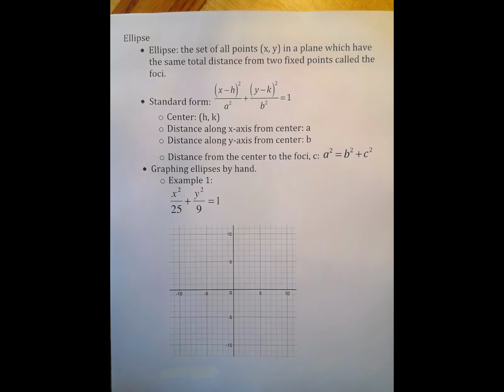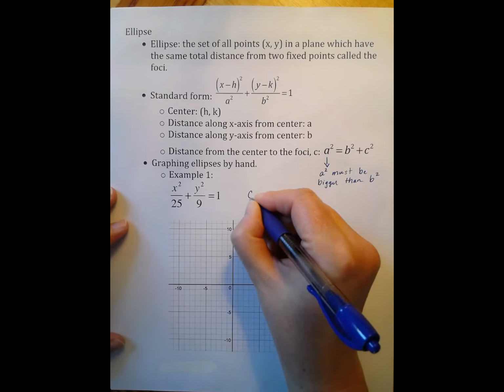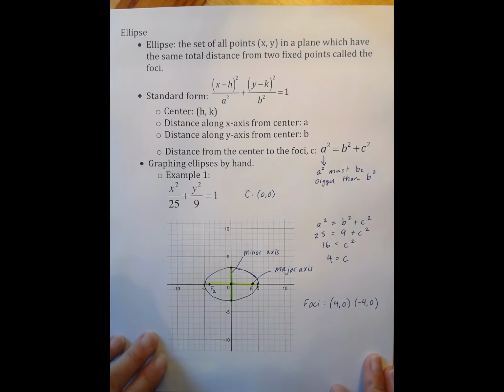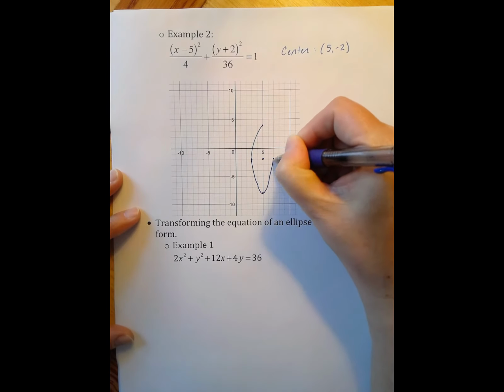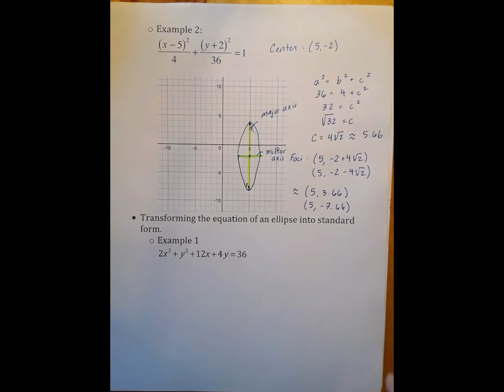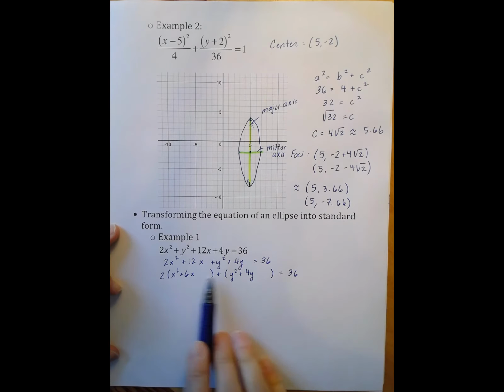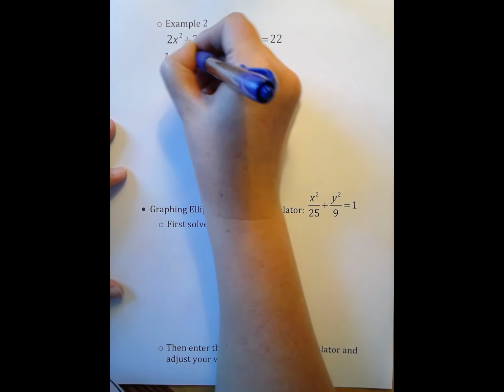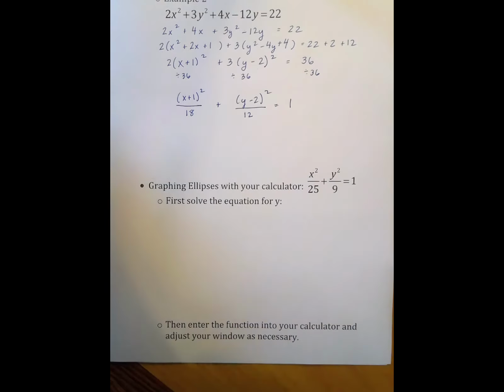Math 2 - Module 8.7 Ellipse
0:05 Definition of ellipse
0:51 Standard form of an ellipse

Graphing an ellipse
2:32 Example 1
5:51 Example 2

Converting from expanded form to standard form for an ellipse
10:08 Example 1
12:31 Example 2

14:20 Graphing ellipses on calculator